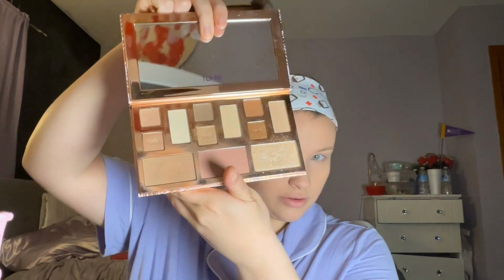Makeup GRWM | Phlebotomy Edition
Bliss Go Scrubs Foaming Cleanser
The INKEY oat cleansing balm
Elf skin suntouchable sunscreen- Sunburst
CORSX Hyaluronic acid intensive cream
Born this way Ethereal light- Oatmeal
Brushes- Cala
Morphe SPF 30 sunsetter setting spray
NYX stay matte but not flat- Nude
Tarte palette clay play volume ll
NYX buttermelt blush- Butta together
Too faced born this way mascara- Brown
Benefit precisely my brow pencil-3
Tarte Maracuja juicy lip- Grapefruit